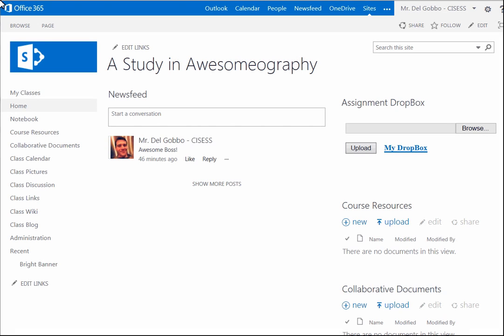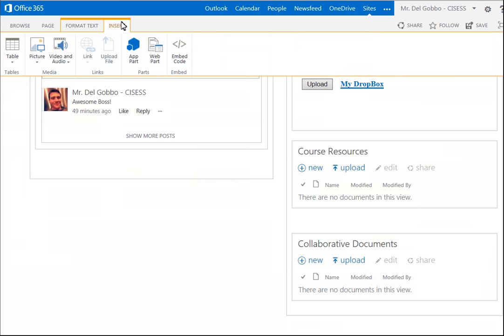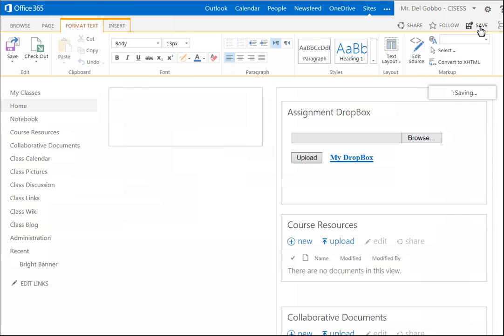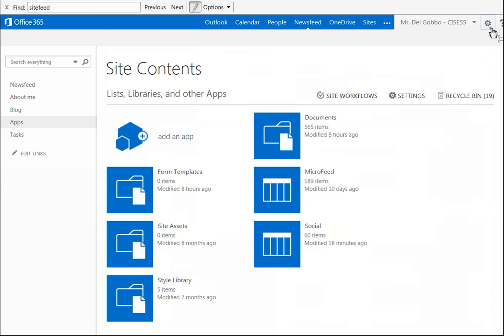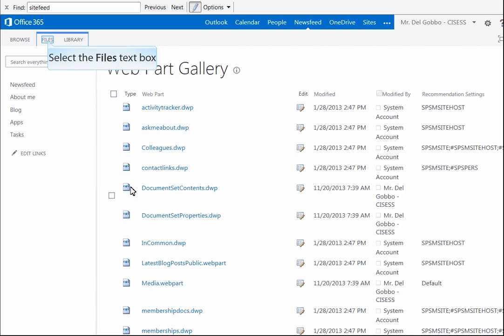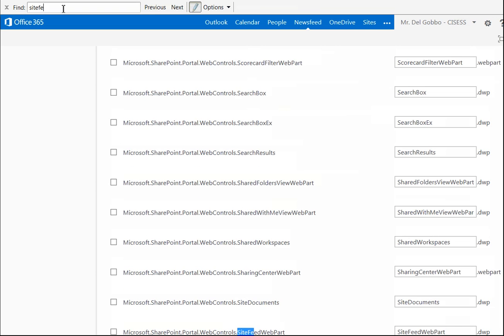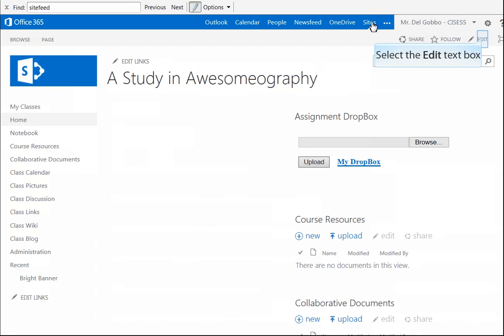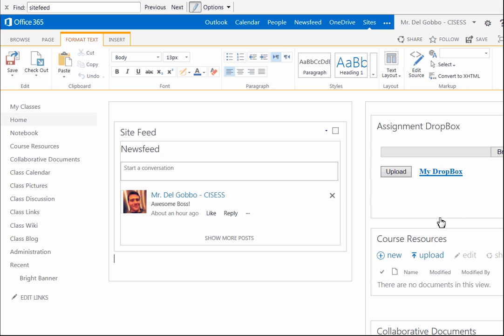Restore a Deleted Office365 Class Site Newsfeed